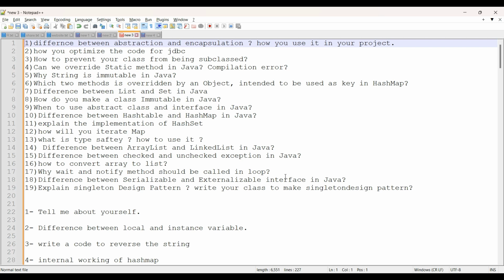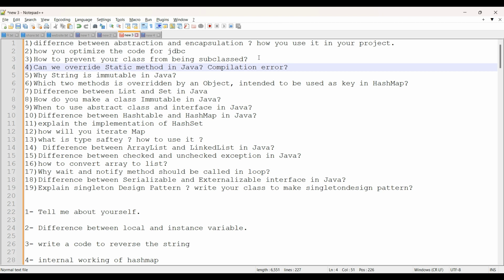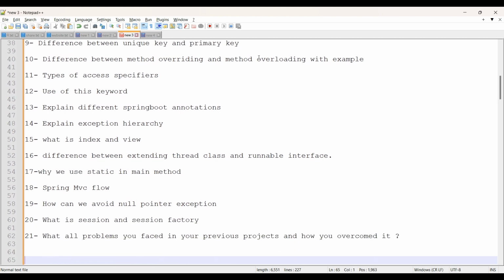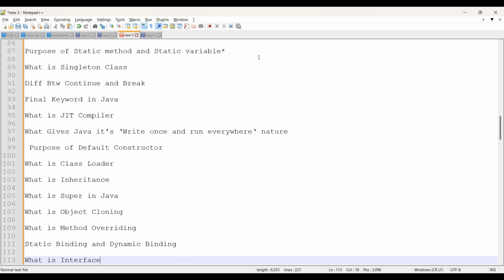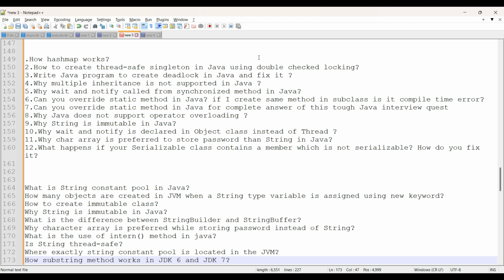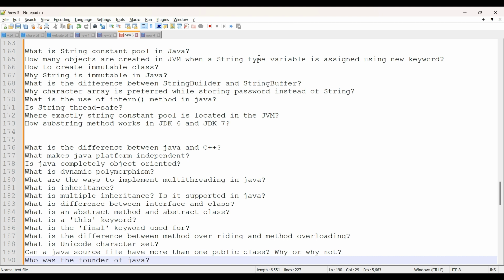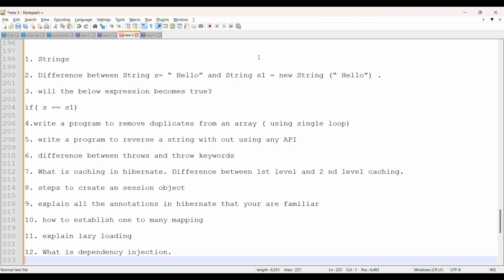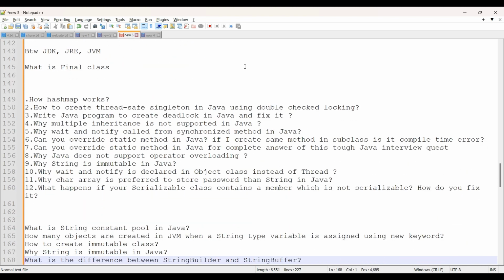Most Common Java Interview Questions Asked From Fresher To 3 Years Of Experienced 2024